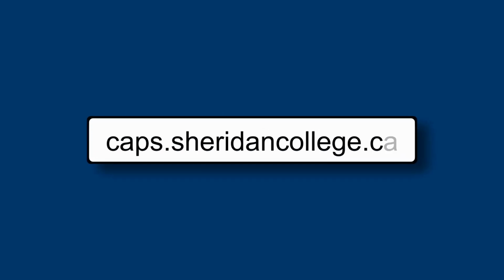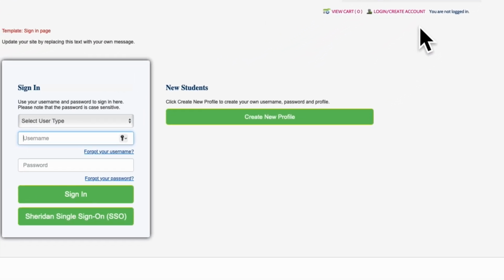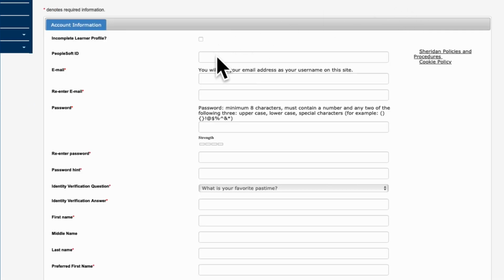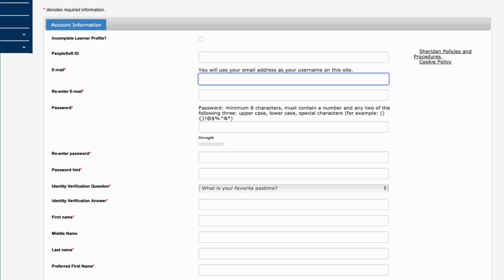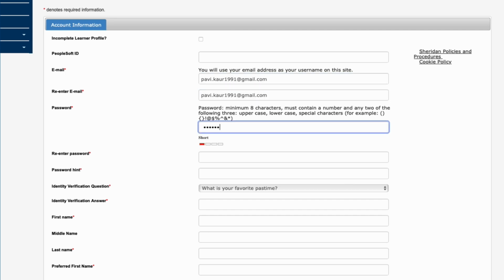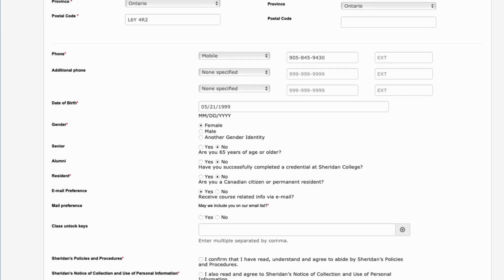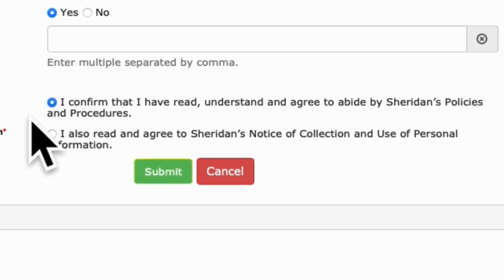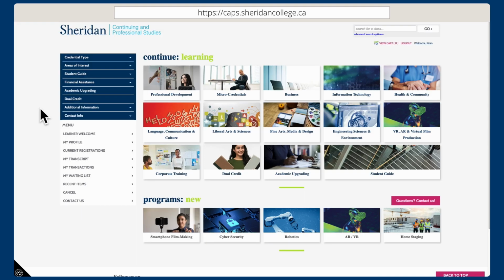Sheridan CAPS New Website - How To Create A Profile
Welcome to the new Sheridan Continuing and Professional Studies website.
This is a step-by-step tutorial on how to create a profile in the new CAPS website.